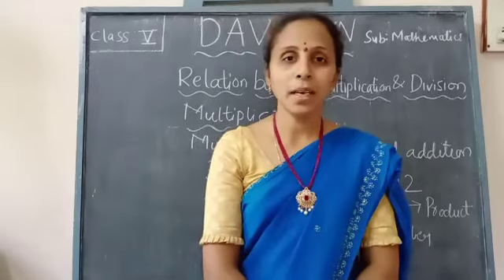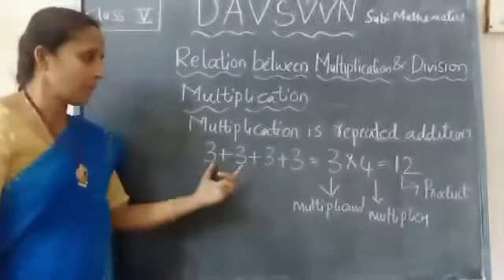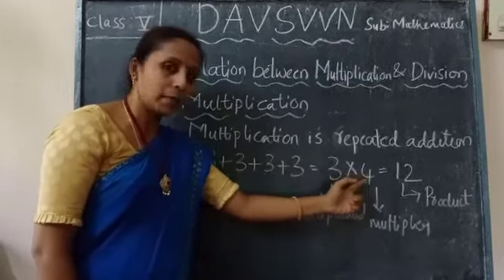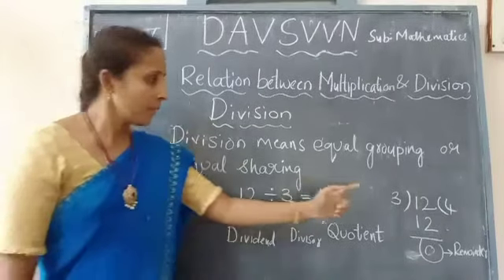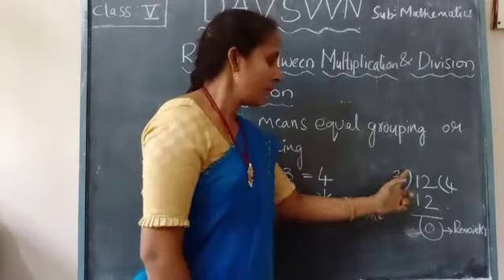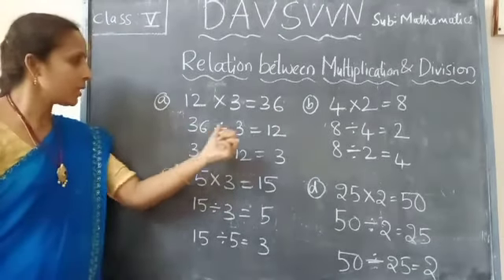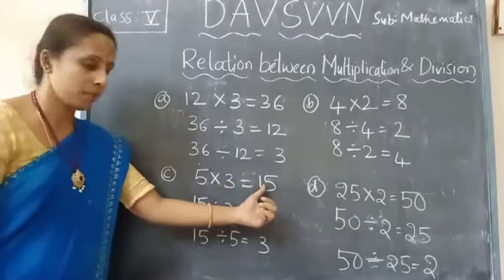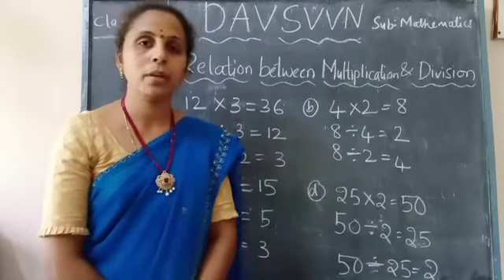DAV SVVN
SUB: Mathematics
Topic: Relationship between Multiplication & Division